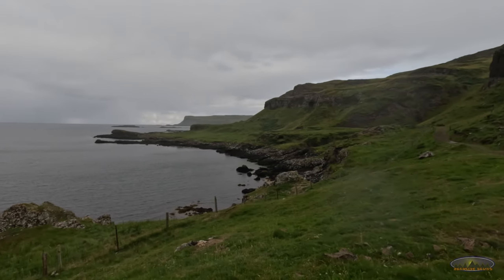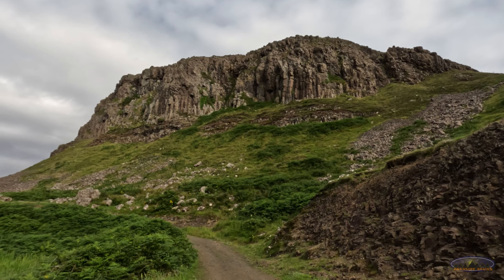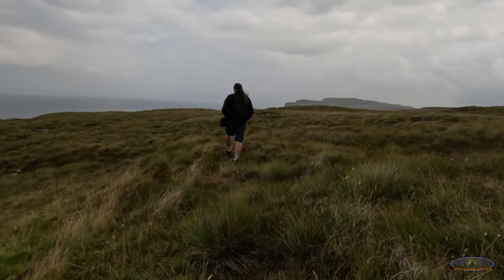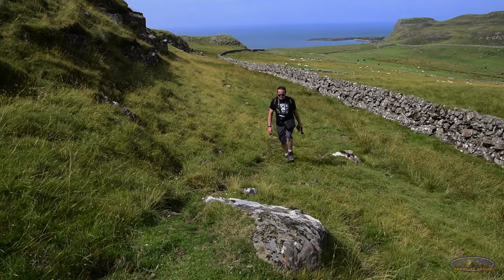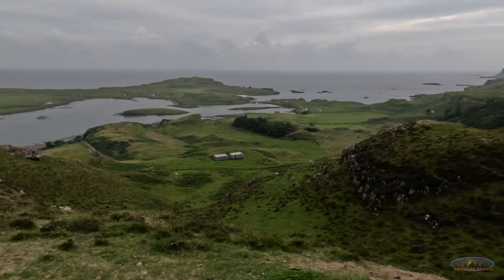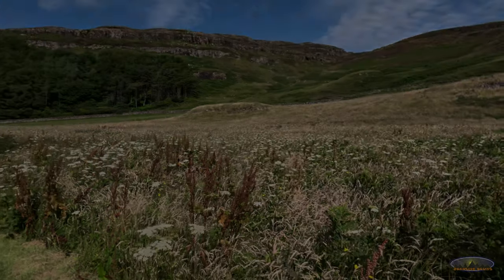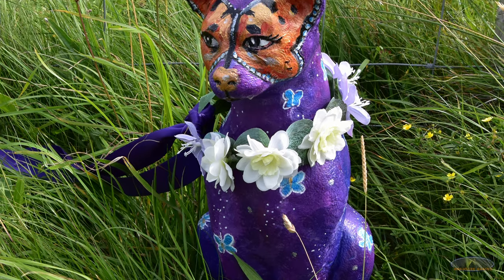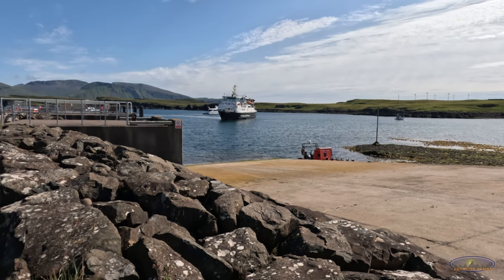Adventures In Isle Of Canna [Part 2] - Coastal Circuit & Must See Places /Scotland/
Canna is located in the Inner Hebrides, the westernmost member of the archipelago known as the Small Isles. Is famous for the basalt columns rising on the eastern side of the island, which are a layered sequence of basalt lava flows of Palaeocene age. This video is the second part of our 2-part mini-series about Canna, in which we go to a coastal circuit and we visit the most popular places on the island.

Subtitles are available in 5 languages.

Do you like the music we use?

Chapters
00:00 Intro
00:35 Coastal Circuit
32:45 Canna Campsite
33:51 Sanday Beach
36:16 Celtic Cross & A'Chill
37:28 Coroghon Castle & Beach
41:32 Cats on Canna
42:16 The churches
43:29 Canna Harbour
44:10 Outro